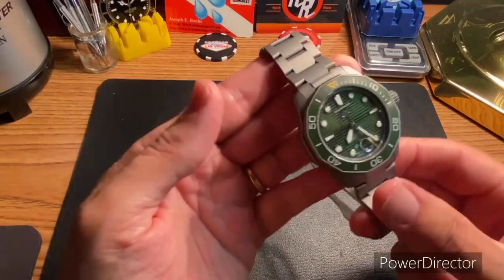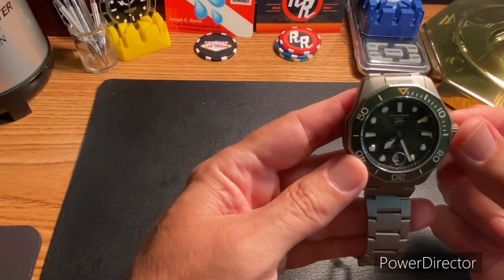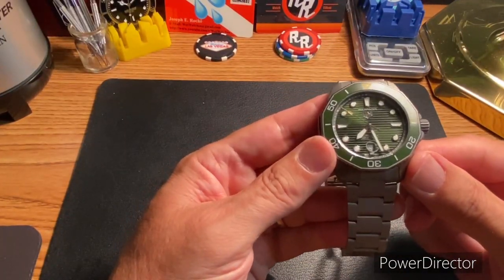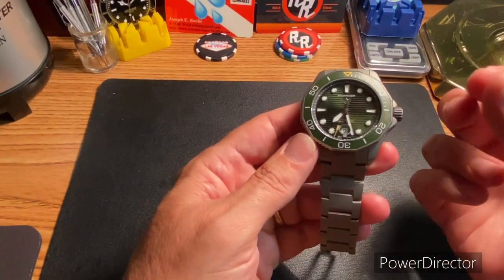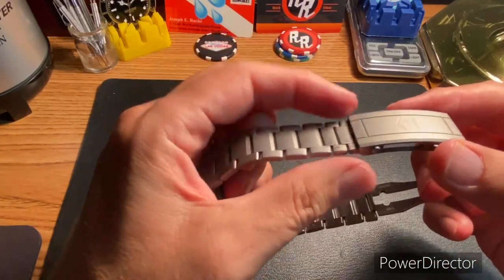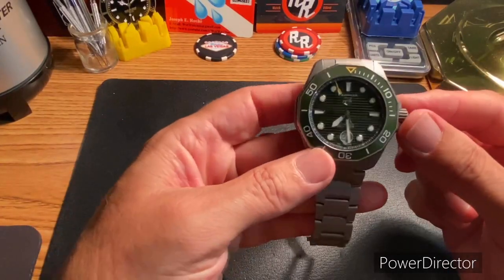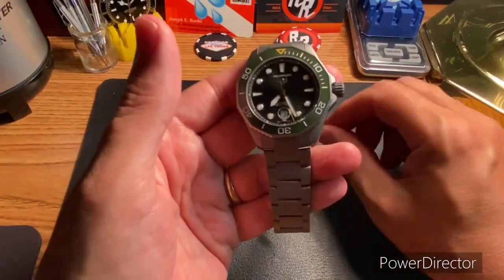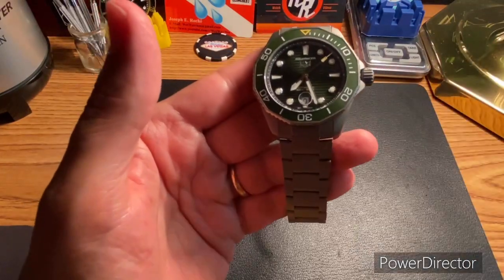Tag Heuer Aquaracer Titanium Green First Impressions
WBP208B.BF0631

measurements with my calipers

Diameter 43.1 to 43.4 depending on wear I grab

20mm lug width

Bracelet tapers to 17.7 back to 20mm at clasp

6.7mm crown

lug to lug 49.9 mm